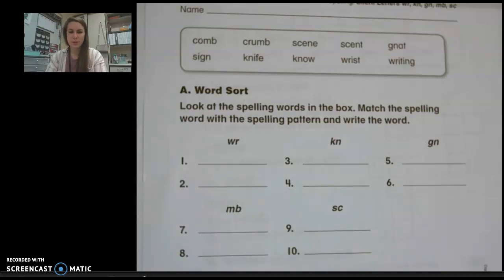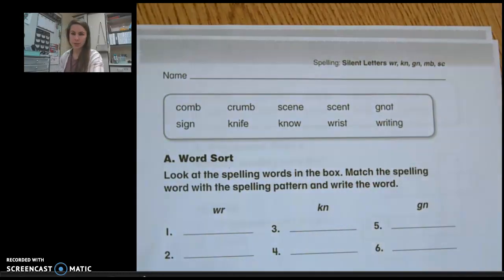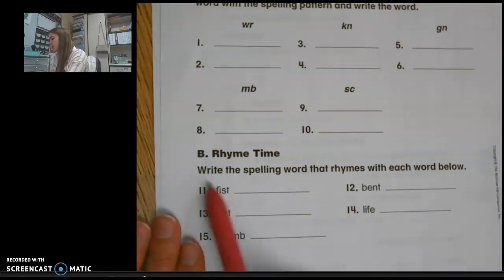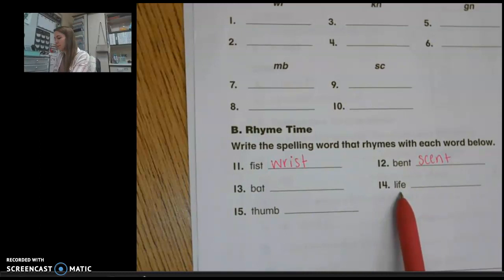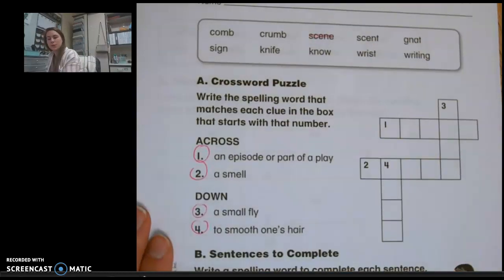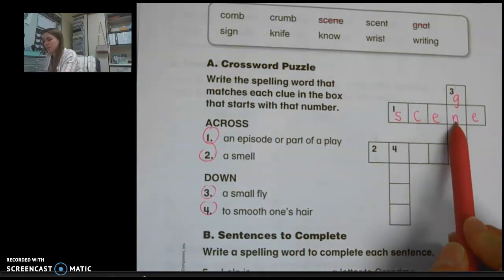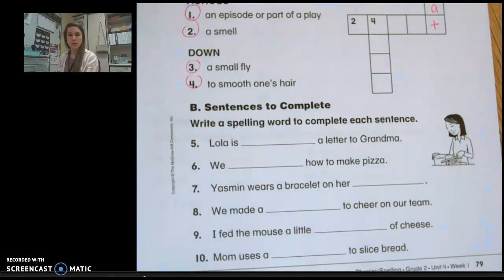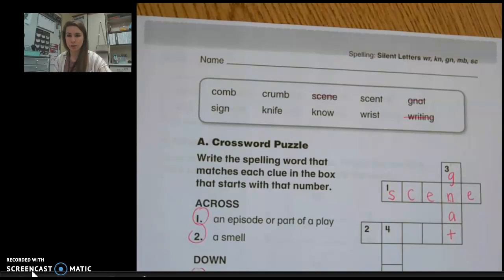Phonics Silent Letters